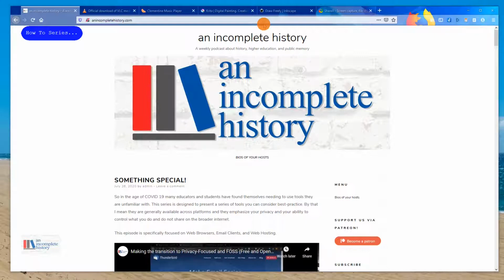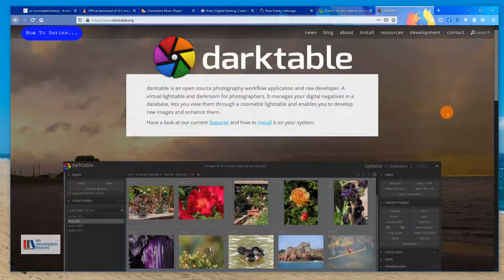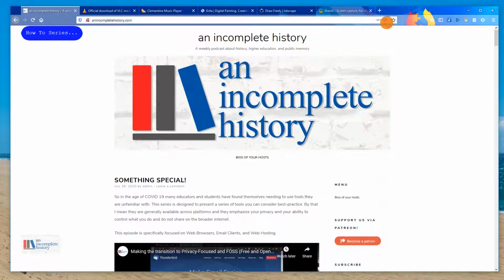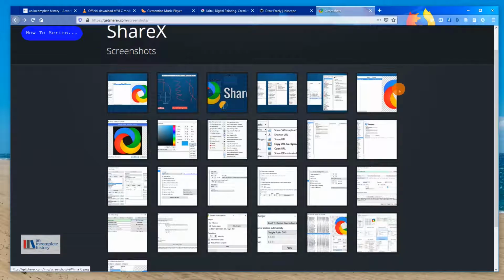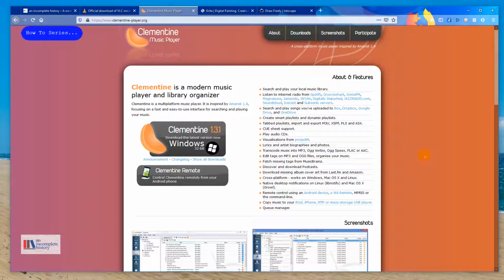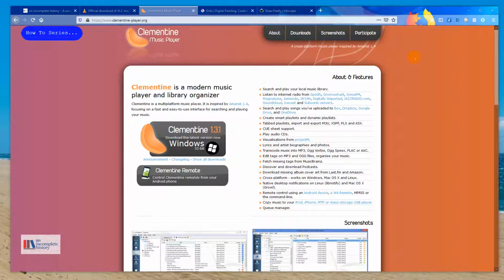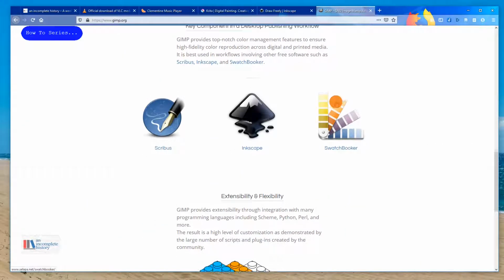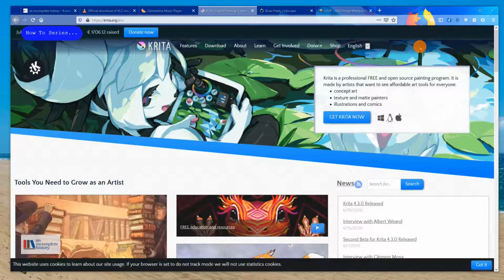AIC How to - Using VLC, Clementine, Krita, Inkscape, and ShareX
On this episode we're covering ways to manage media files as well as to manipulate images.